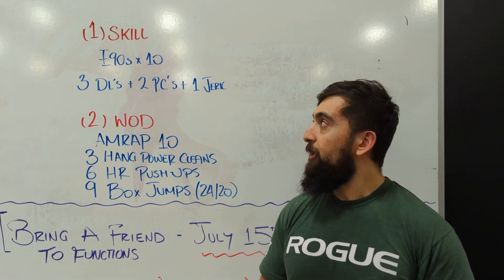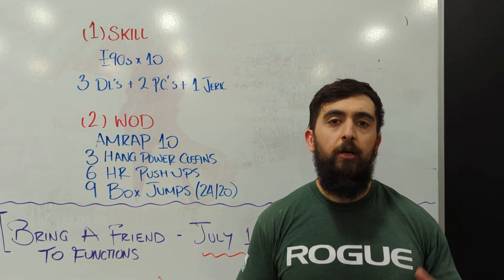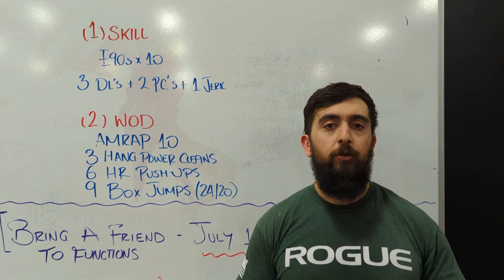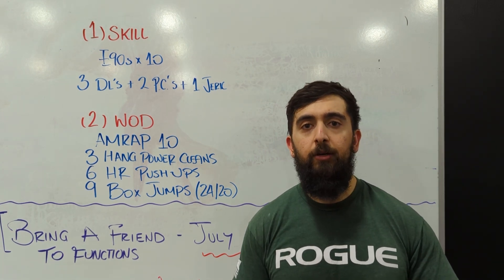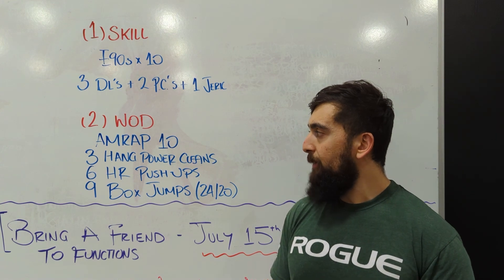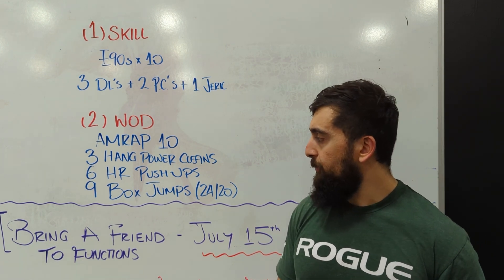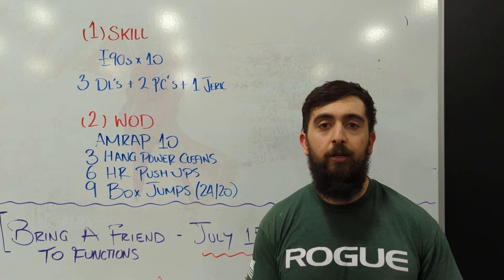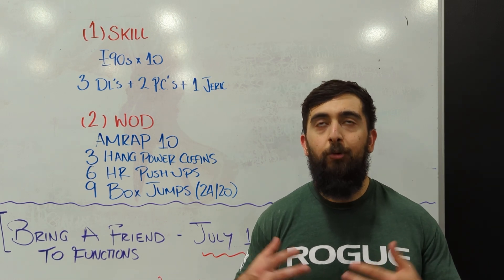6.26.2023 CFW WOD INTENT